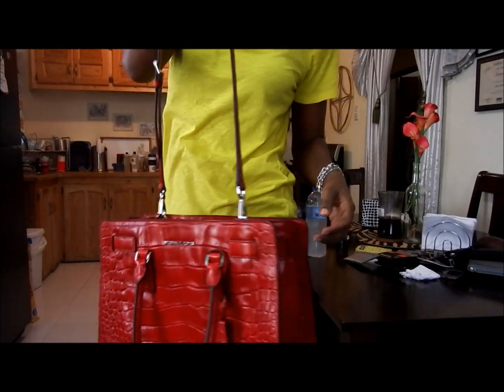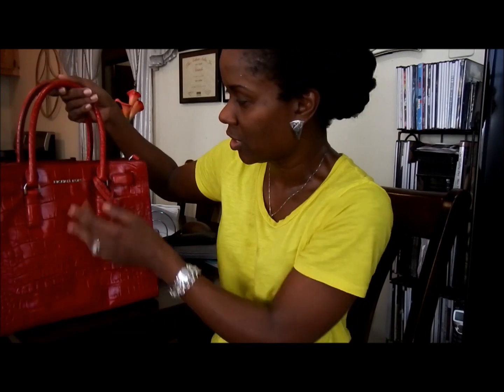92 }|{ Michael Kors Dillon Crocodile Embossed Tote - Review & What's in my Bag }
READ ME :-)

This bag was purchased by my darling husband with his heard-earned money.  Here’s the link if you want to snag one for yourself!

Bag specs:
Bag is 13.5” x 12” x 5”
Crocodile embossed leather
5-inch handle drop
Adjustable strap (17.5 to 19.5”)
One zip pocket, four open pockets
Color variations of this bag: red, black, grey, pink, brown

I really, really, really like this bag!  I plan to record an updated video once I've used it for a while to let you know my thoughts; especially to update you on the squeaks.  That's the only con I can come up with.

Blessings...